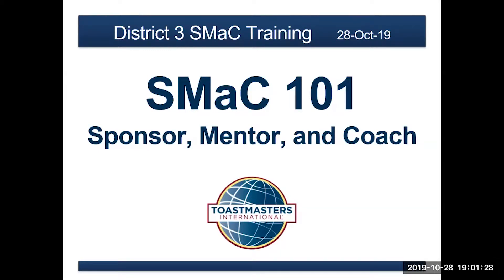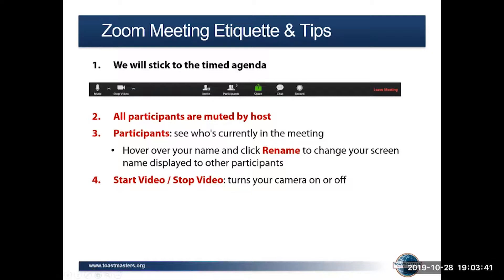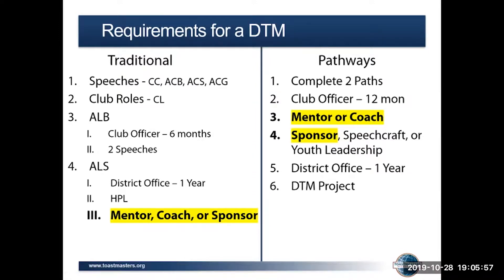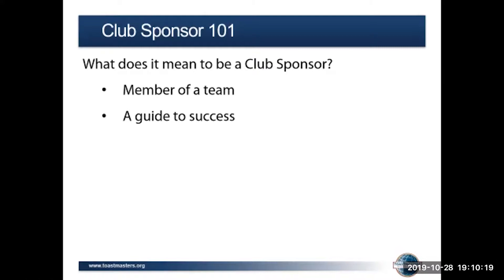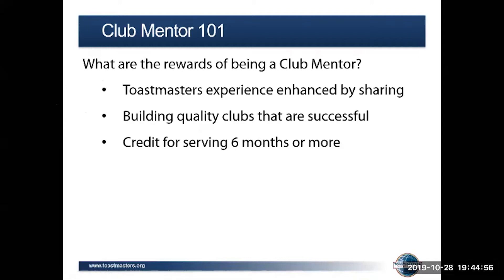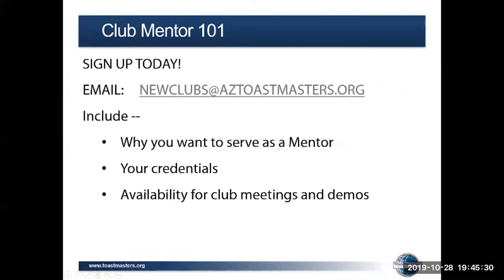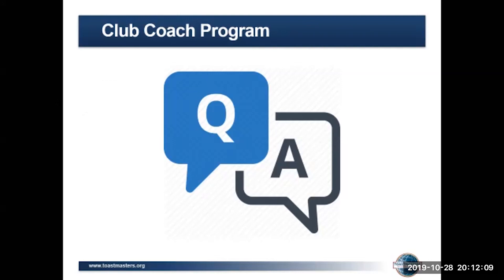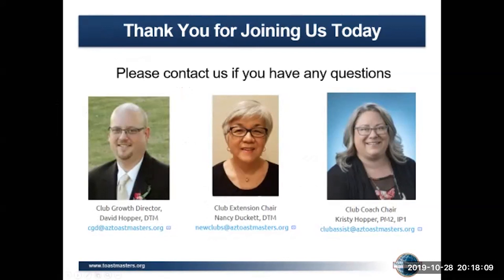Sponsor, Mentor, and Coach Training Oct 28, 2019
Club Growth Director David Hopper, DTM, Club Extension Chair Nancy Duckett, DTM, and Club Coach Chair Kristy Hopper, PM2, IP1 lead a recorded virtual training session for Club Sponsors, Mentors, and Coaches.